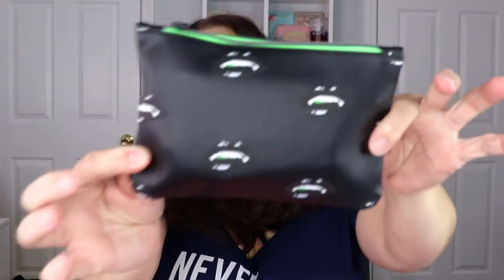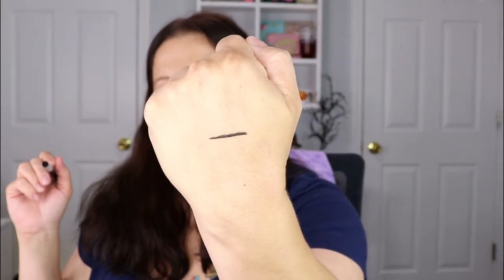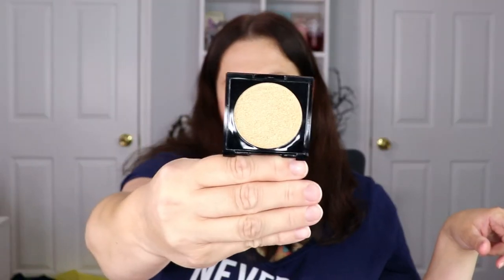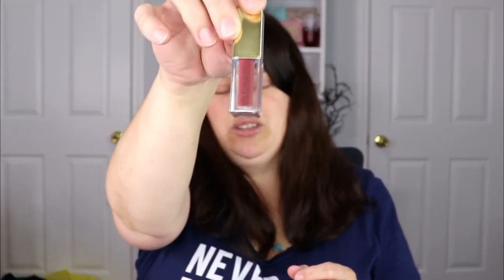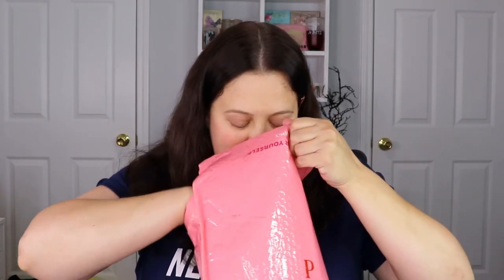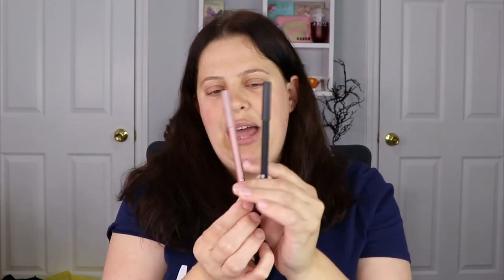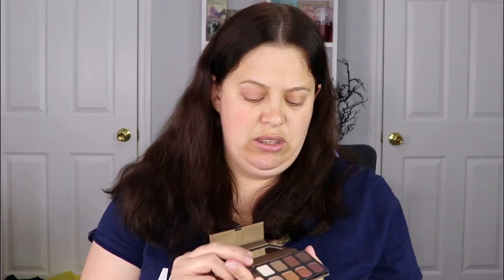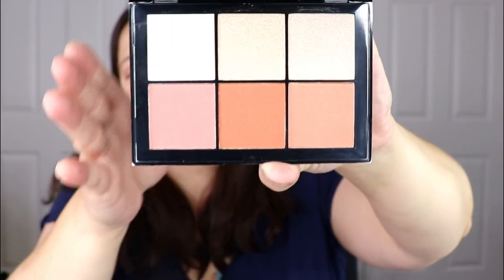Ipsy Glam Bag & Glam Bag Plus Unboxing October 2021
Hey everyone!! In todays video I am unboxing my paid ipsy glam bag and glam bag plus. What did you guys get in your bags this month?